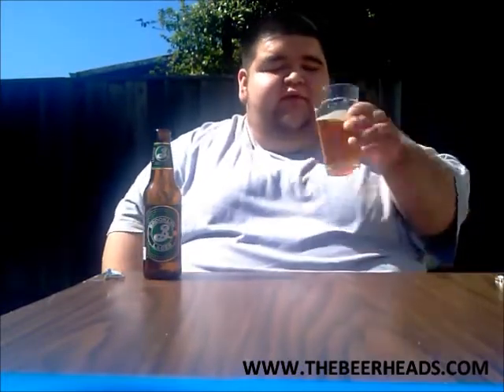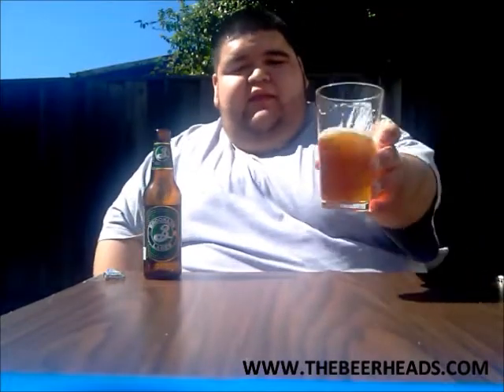The Beer Heads: Brooklyn Lager | Beer Review #113